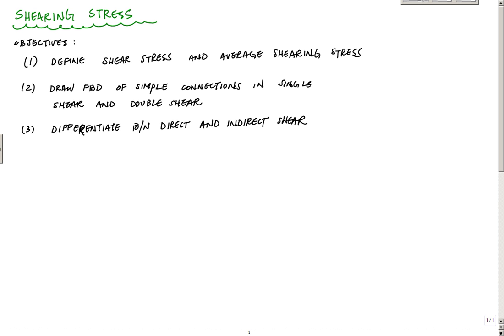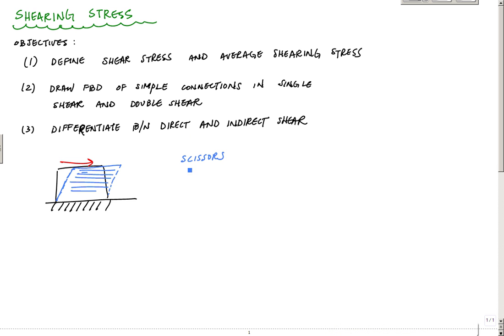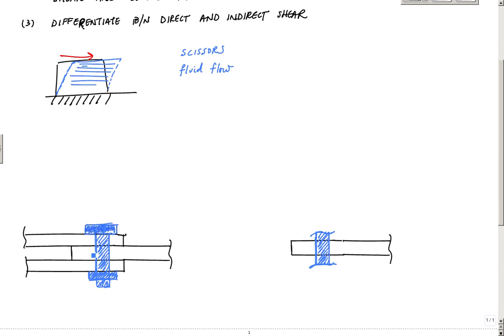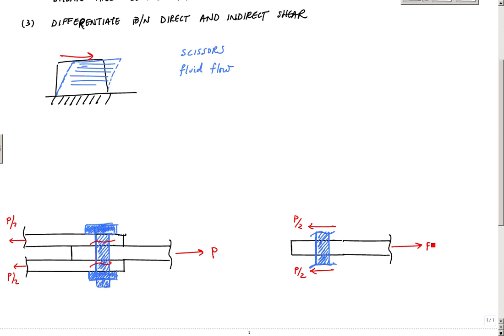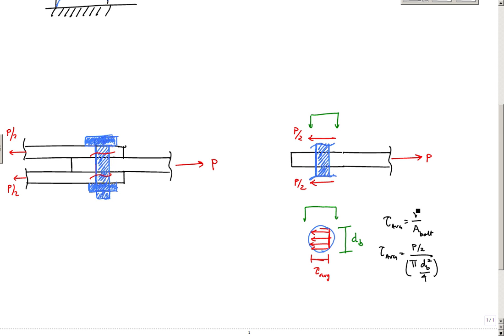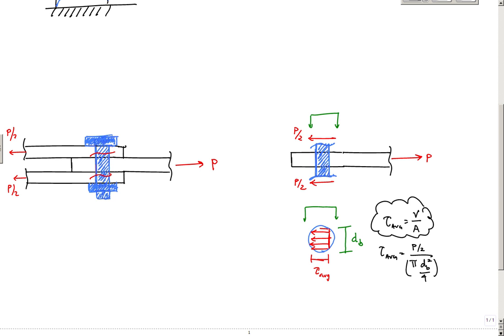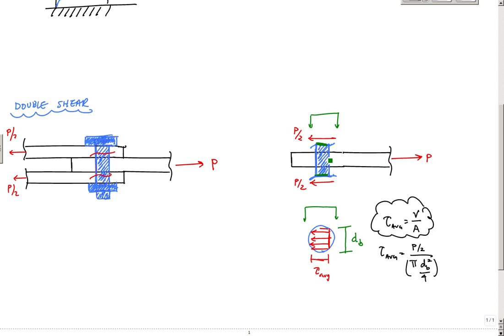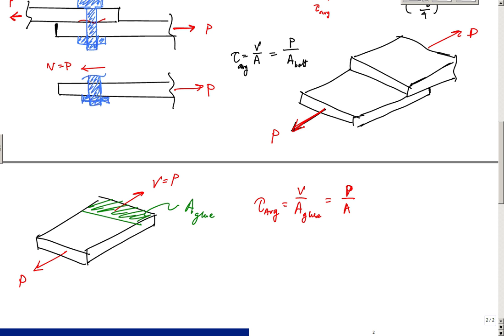Average Shear Stress and Simple Connections - Mechanics of Materials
This video provides an explanation of shear stress and calculation of average shear stress.  In addition, describes some simple connections (single and double shear) and shows how to differentiate between direct shear and indirect shear.